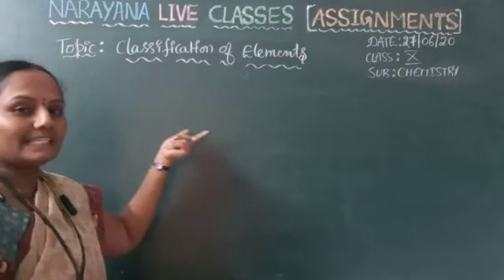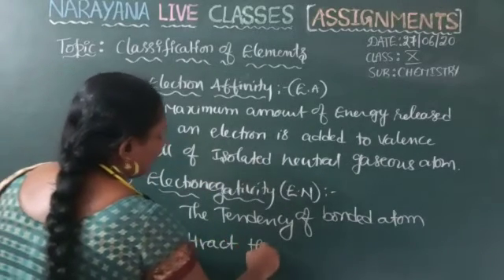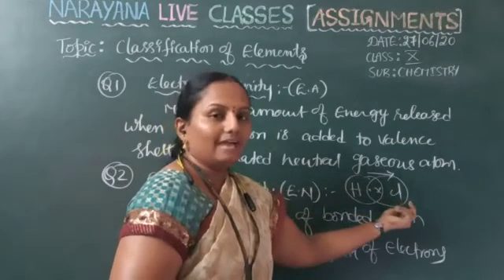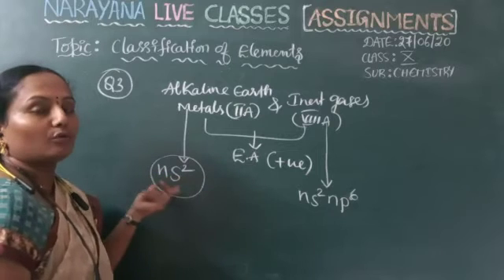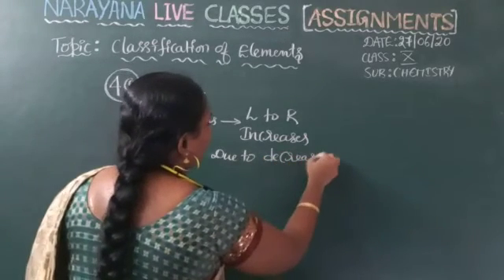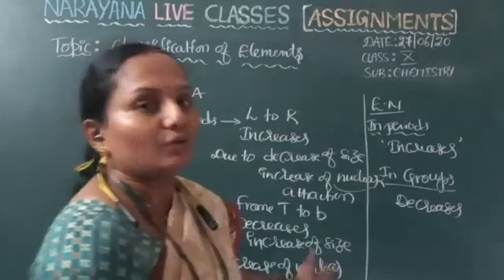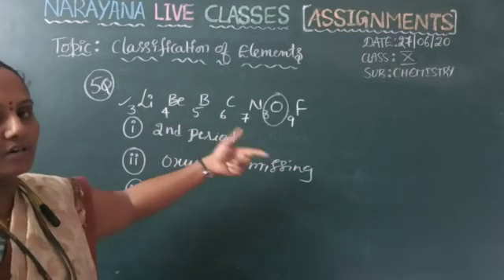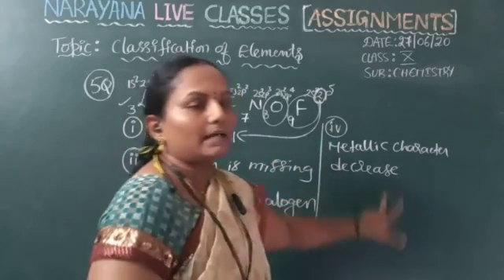AP CLASS 10 CHEMISTRY Periodic classification 27 06 20